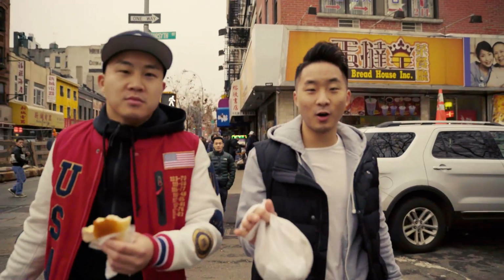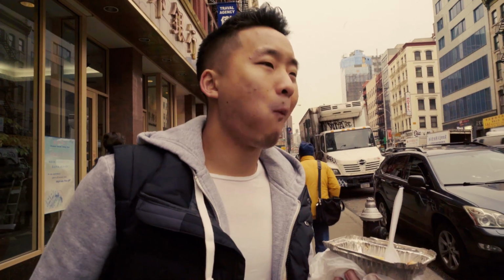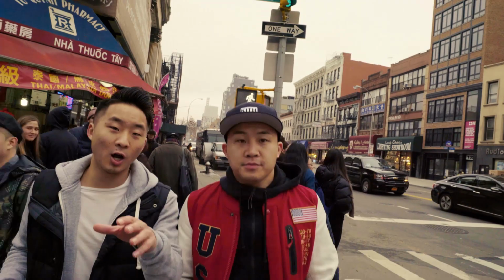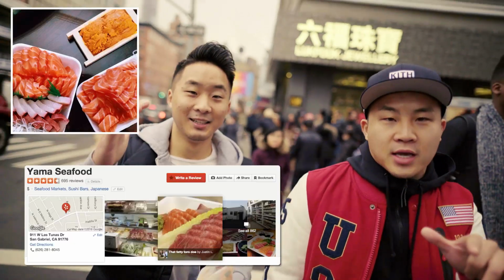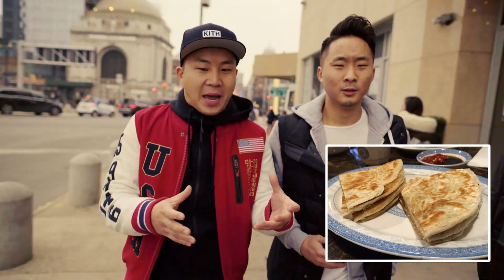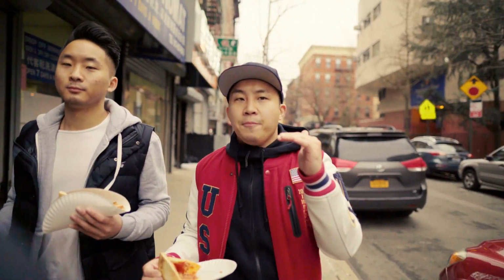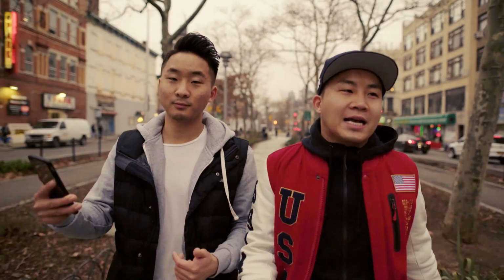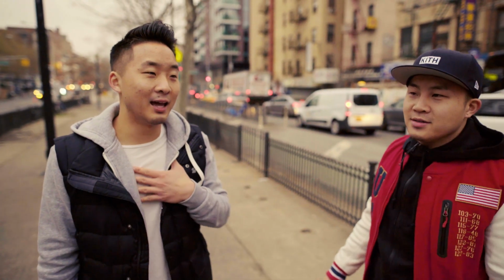THE BEST FOOD OF THE 626! | Fung Bros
We live in NYC now, but we'll always have a special place in our heart for the 626. We recommend anybody visiting the LA area to go on a food crawl around the area because the food is truly amazing.

Shot by: Paul Kim
Edited by: Scott Kan